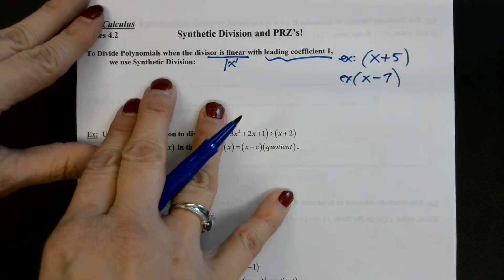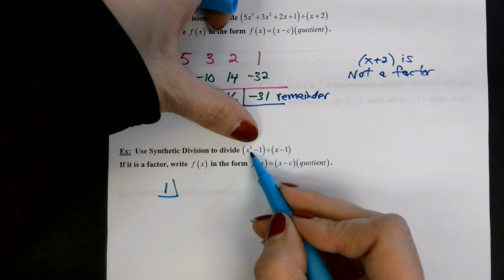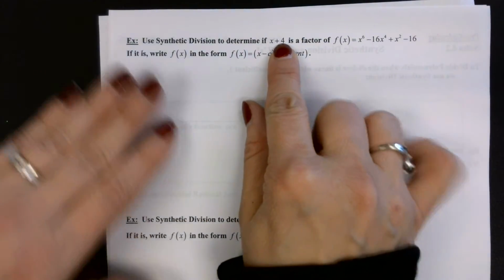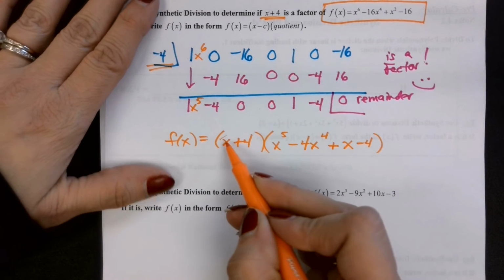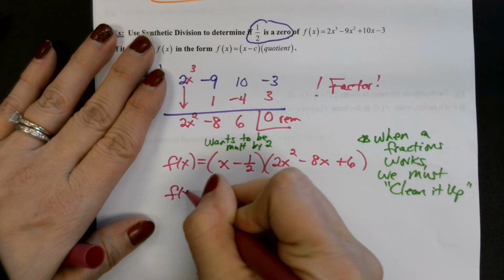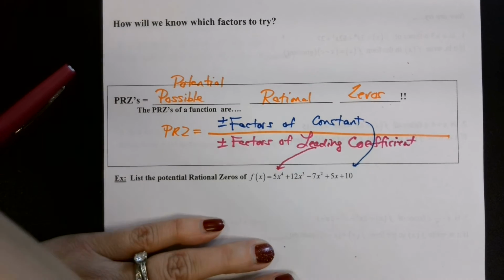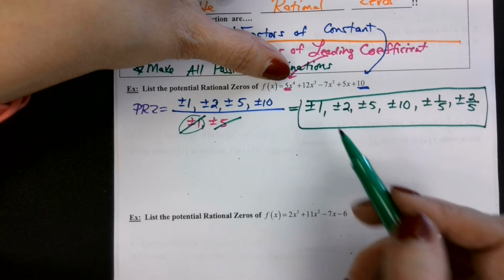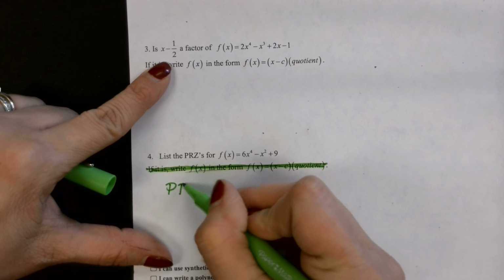Synthetic Divisio and PRZ's 2021